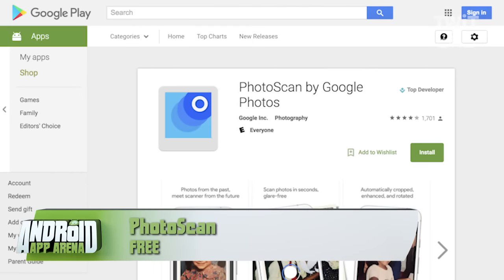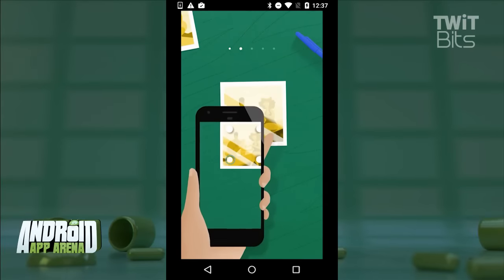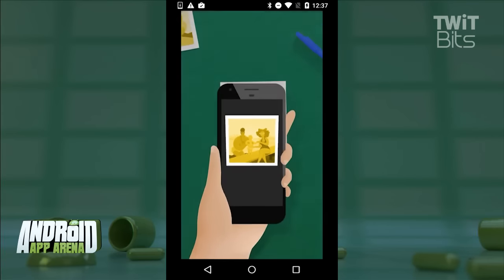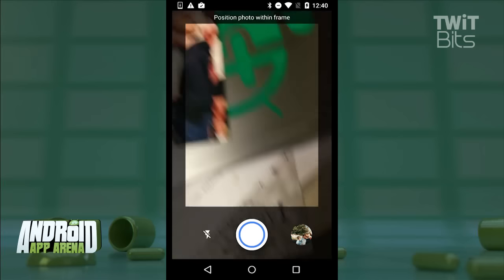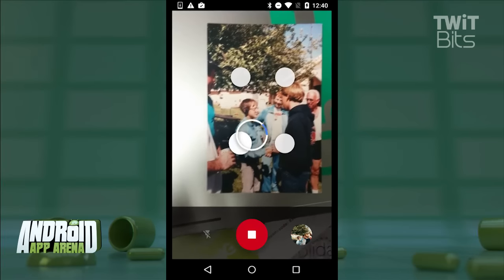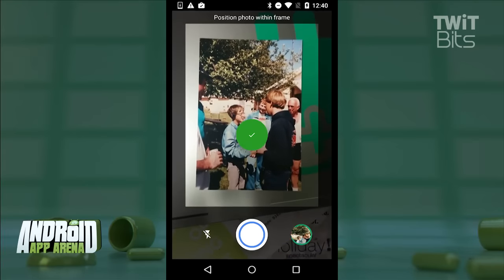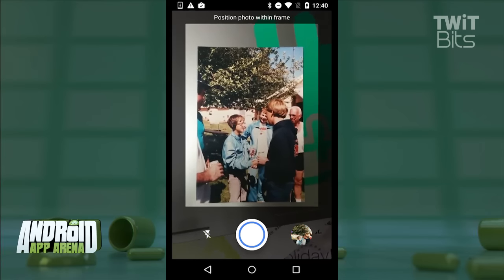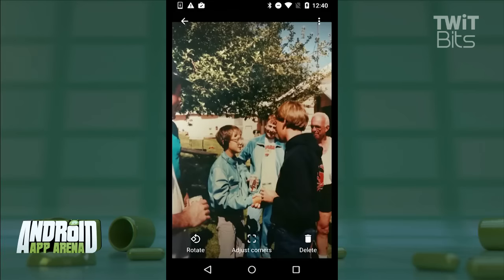PhotoScan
Googles newest app turns all your old physical photos into clean, light free digital pictures.